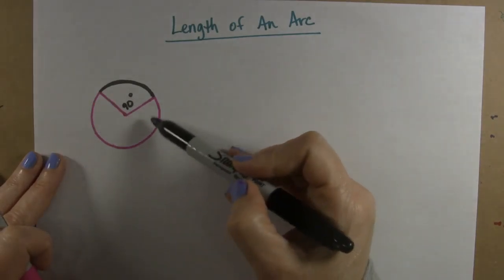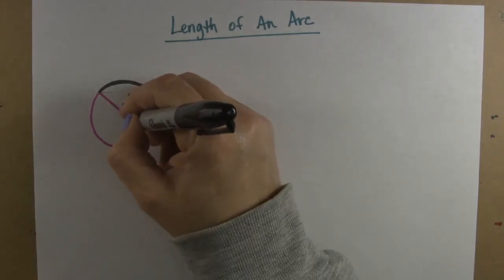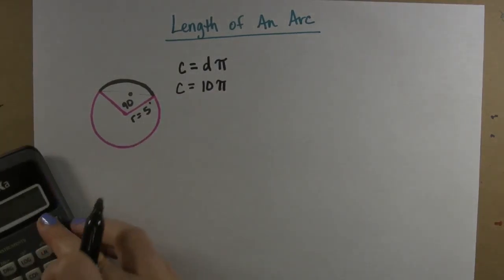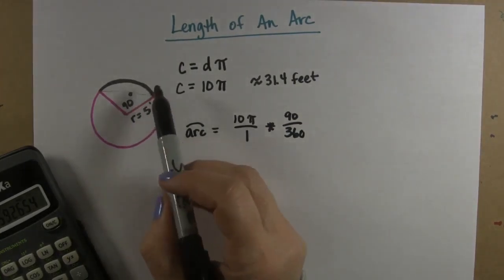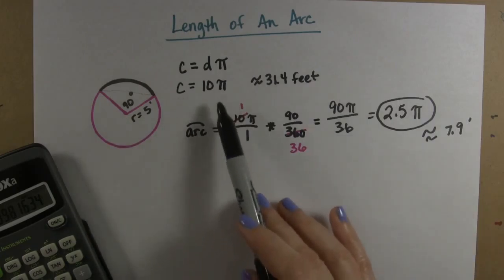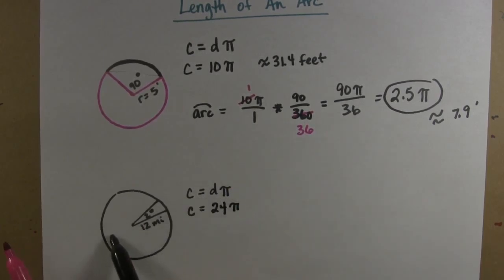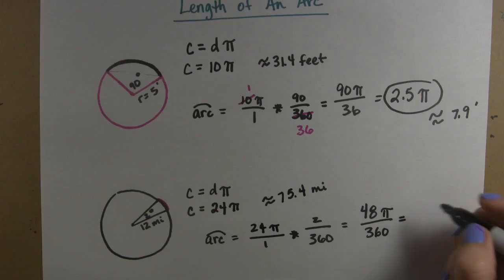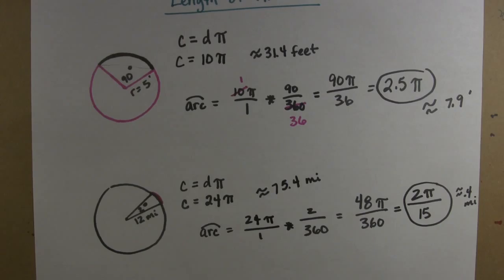Length of an Arc